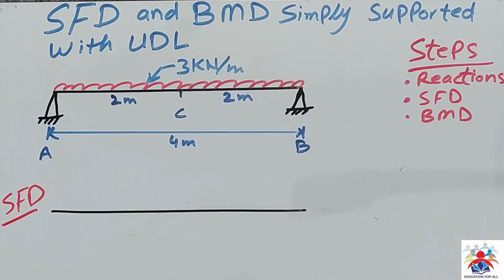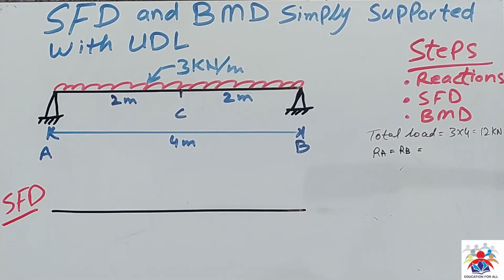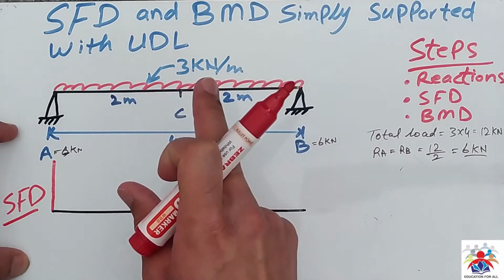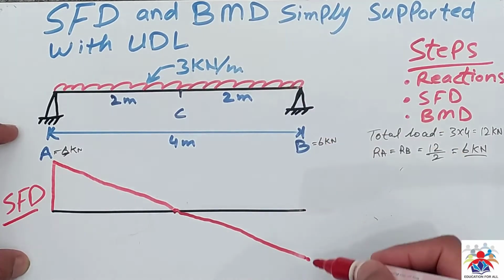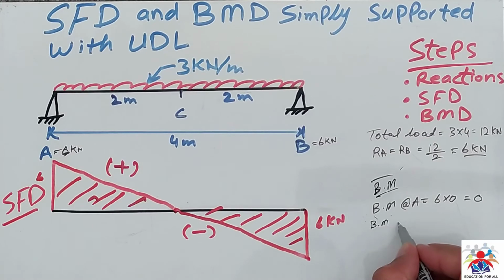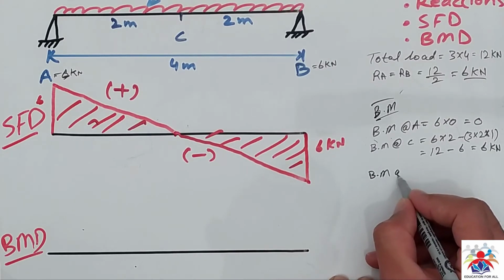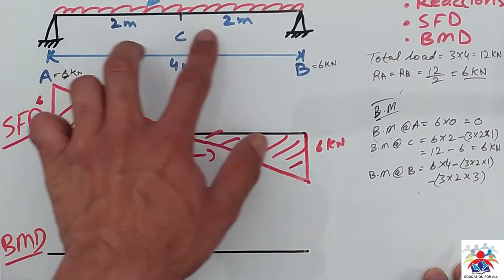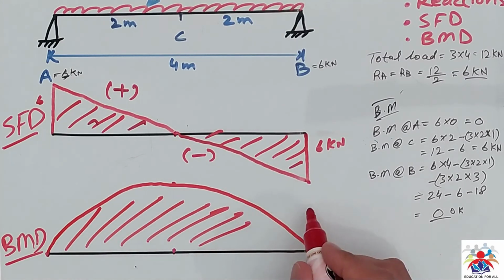UDL Beam SFD and BMD simply supported symmetrical beam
In this video it is explained hoe to draw SFD and BMD of beam with UDL on its entire leght in order to understand watch the video till end.